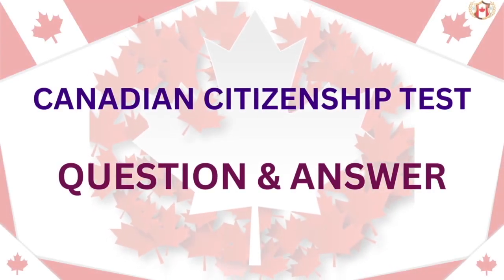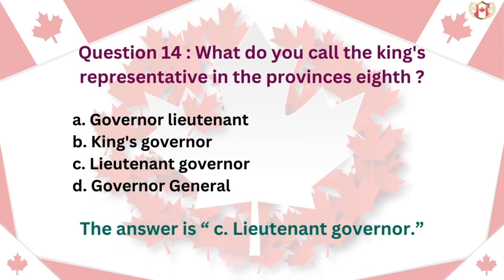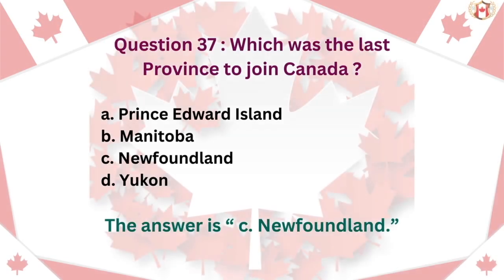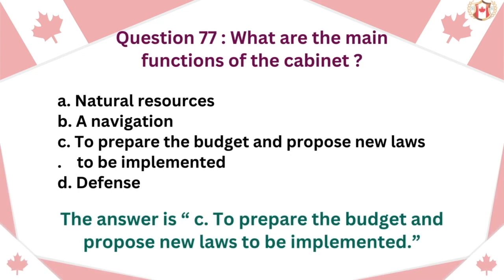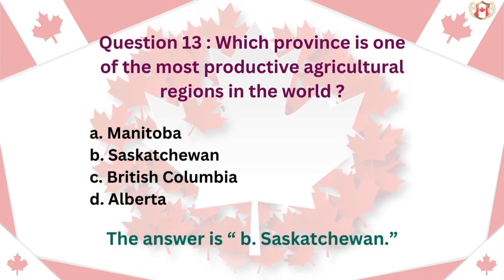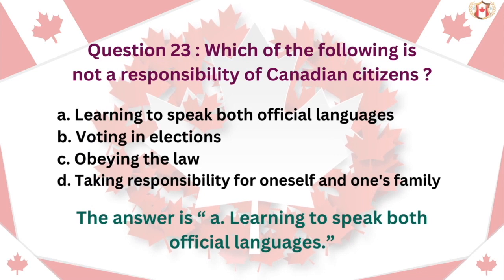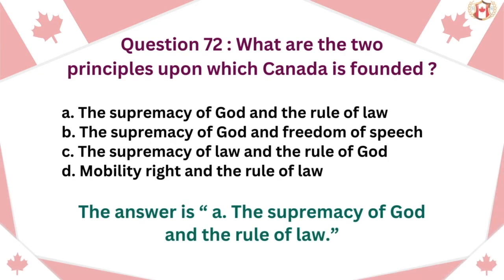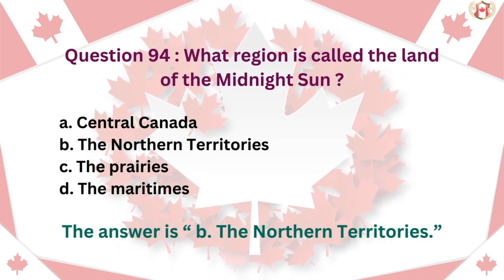100 Civics Questions & Answers for Canadian Citizenship Test 2024.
Practice your civics questions with EASY answers! ALL Canadian Official Questions and Answers for the Canada Citizenship Interview 2024. This is the Slow Version.

Welcome to our comprehensive video guide for the Canadian Citizenship Test in 2024!
In this video, we present "100 Questions & Answers" to help you ace the test.

Whether you're preparing for your citizenship interview or simply interested in expanding your knowledge of Canada civics, this video is a valuable resource.

Designed for an optimal learning experience, our video features a slow and random approach, presenting one question at a time with an easy-to-understand answer. This format allows you to absorb the information effectively and retain it for the test. From the founding principles of the Canada to the branches of government, the Bill of Rights, and more, we cover all the essential topics you need to know.

By mastering these 100 civics questions, you'll gain a deeper understanding of the rights, responsibilities, and values that form the foundation of Canadian society. We encourage you to follow along, pause the video, and test your knowledge by answering the questions before we reveal the correct answers.

Preparing for the Canadian Citizenship Test doesn't have to be daunting. With our user-friendly format and clear explanations, you'll feel confident and well-prepared when the time comes. Enhance your learning experience, boost your retention, and increase your chances of success on the test.

"Canadian Citizenship Journey" is NOT A LAW FIRM and is NOT a substitute for an attorney or law firm. It is a good idea to have an immigration lawyer or an accredited BIA representative check your application BEFORE applying.